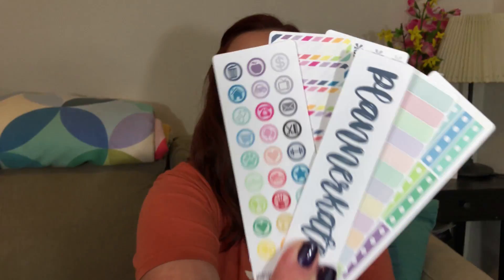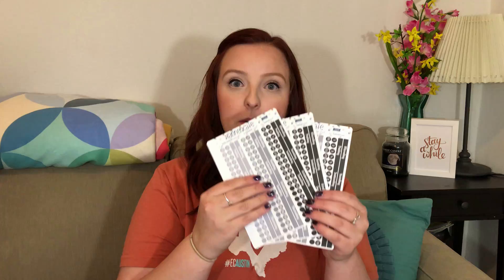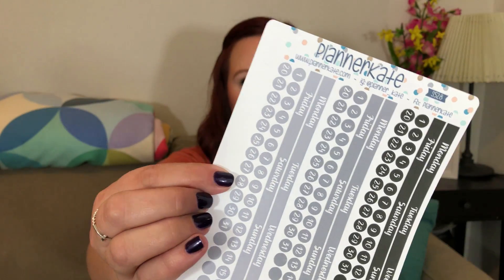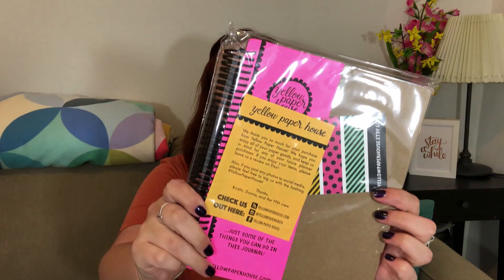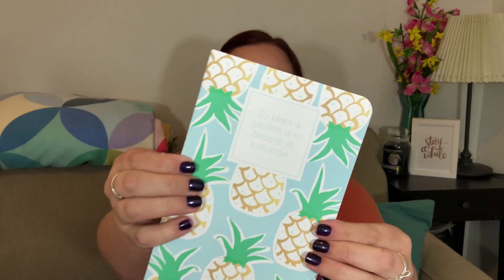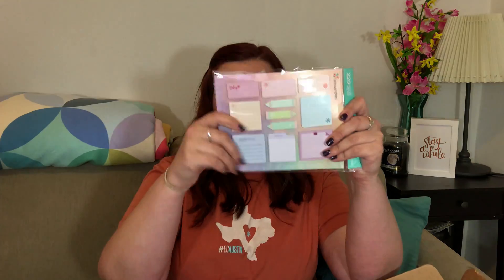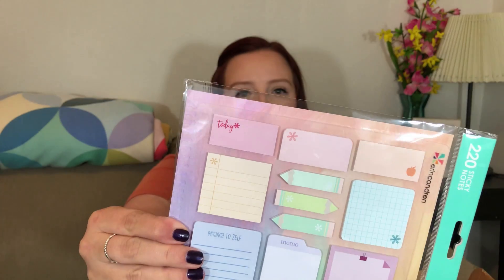Planner Haul | Etsy, May Designs, & Erin Condren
Hi! This video is part 2 of my happy mail haul where I open up packages from Etsy, May designs, and Erin Condren.

► What I'm about:
I am a twenty- something Texas planner girl living in NYC!
My goal is to inspire you to achieve your unique goals through planning and organization.